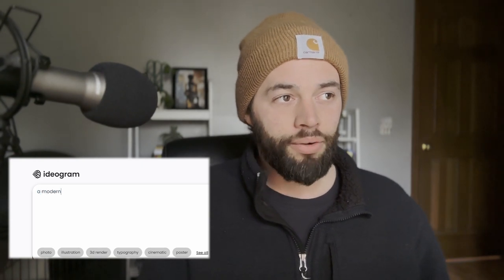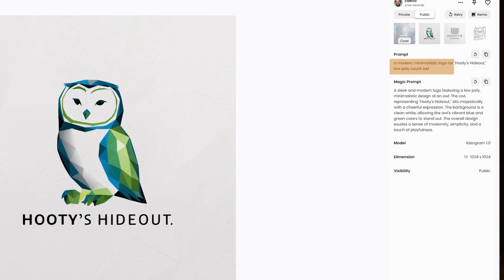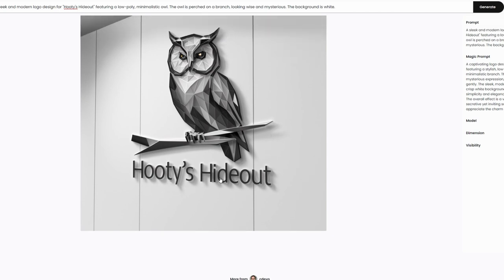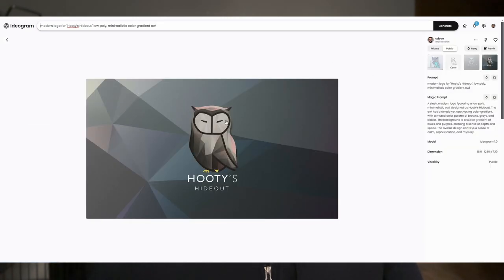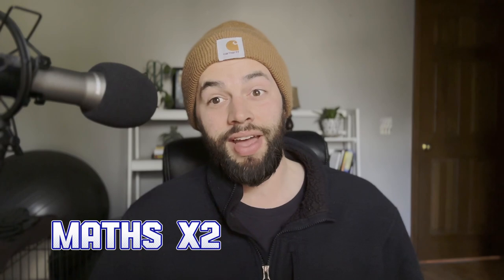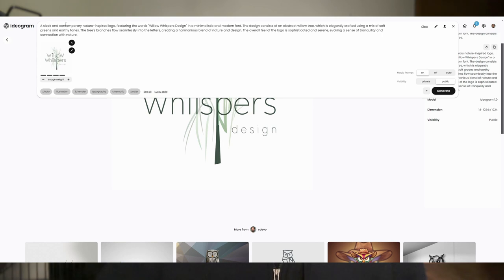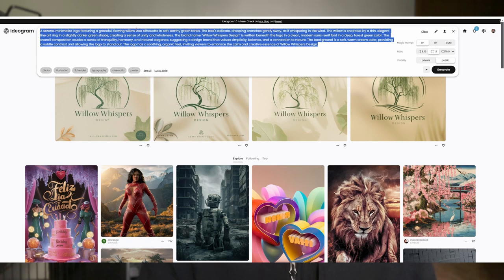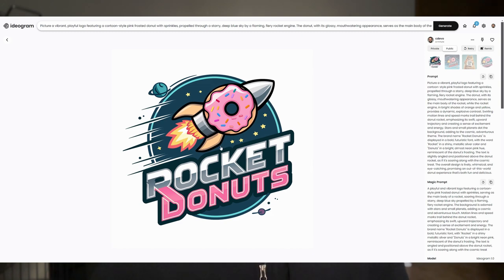Create Jaw-Dropping Logos with AI - No Design Skills Needed!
Looking to create stunning logos with AI? Watch this tutorial to learn how to use Ideogram to design logos for free, no design skills required! Perfect for branding and graphic design projects.

00:00 Introduction: The evolution of logo design
00:53 Creating professional-grade logos with AI using Ideogram
01:55 First logo: Hooty's Hideout (fictional brand)
02:25 Generating a low poly owl logo for Hooty's Hideout
03:05 Using the Magic Prompt feature in Ideogram
04:07 Analyzing and iterating on the generated logos
05:40 Reprompting and refining the logo design
06:48 Remixing and editing the generated logos
07:26 Second logo: Willow Whispers Design (fictional brand)
08:19 Generating nature-inspired logos for Willow Whispers Design
09:59 Iterating and refining the logo design
10:07 Using AI (Claude) for logo design inspiration and prompts
10:45 Third logo: Rocket Donuts (fictional brand)
11:14 Generating logo designs for Rocket Donuts using AI-generated prompts
12:18 Discussing the effectiveness of AI-generated logo prompts
12:31 Additional uses for Ideogram beyond logo design
13:10 Showcasing personal projects created using Ideogram